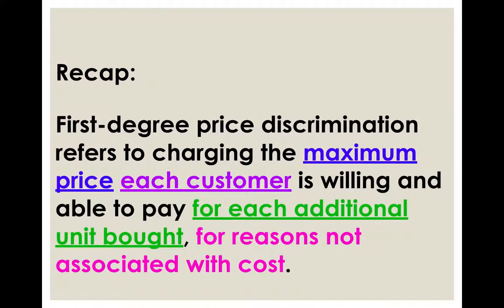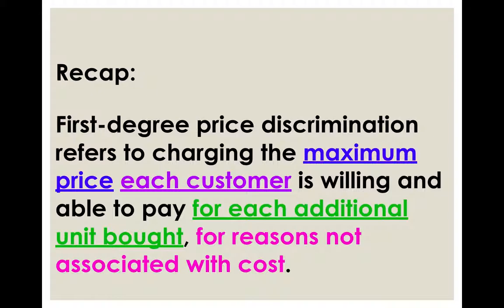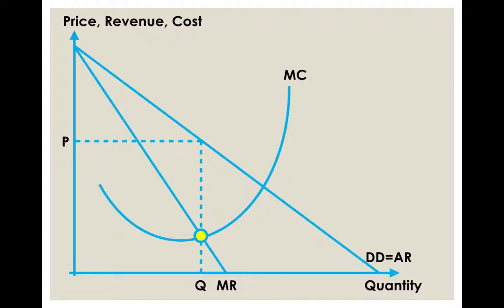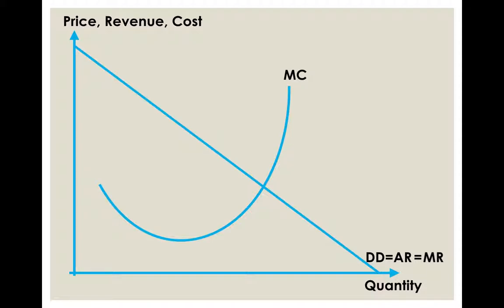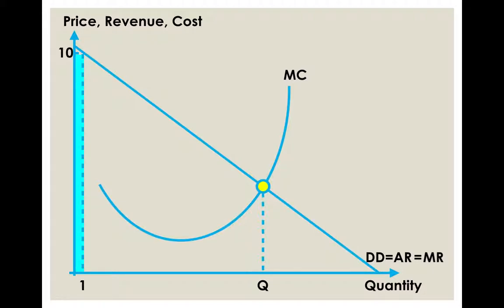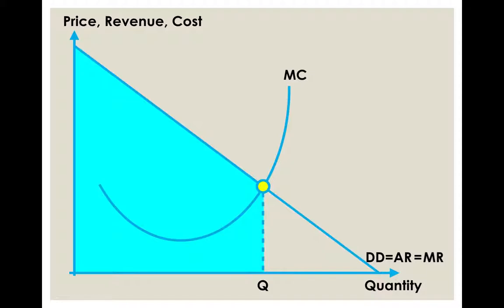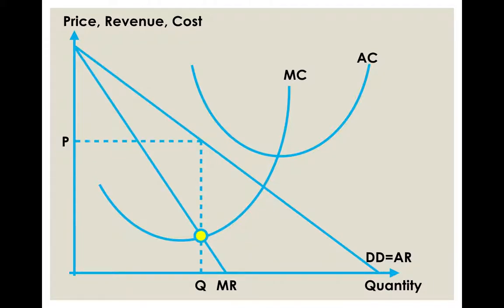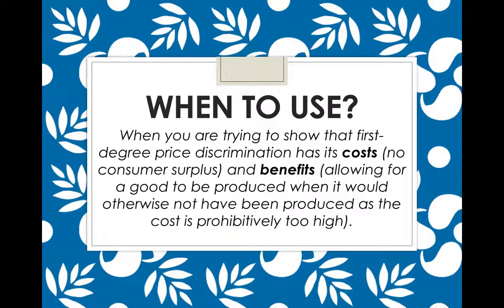Diagram Drawing Edition XI: Market Structure - First Degree Price Discrimination